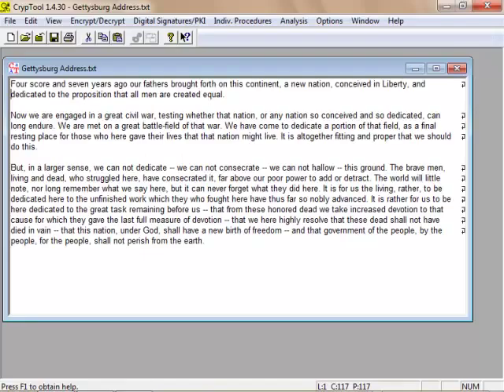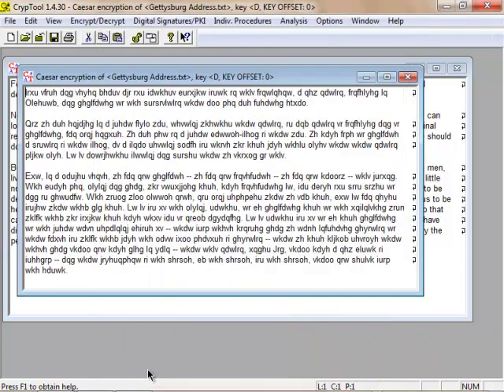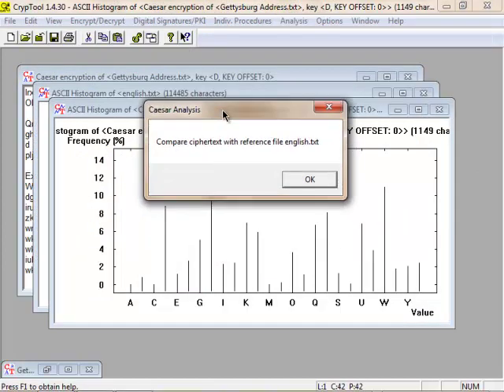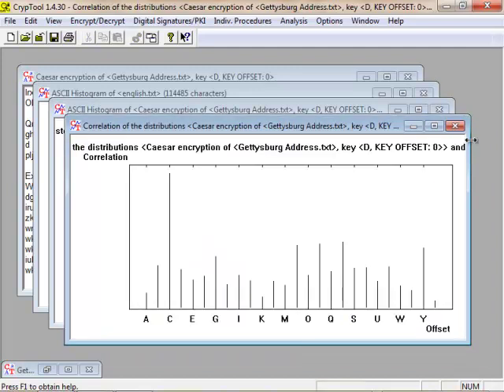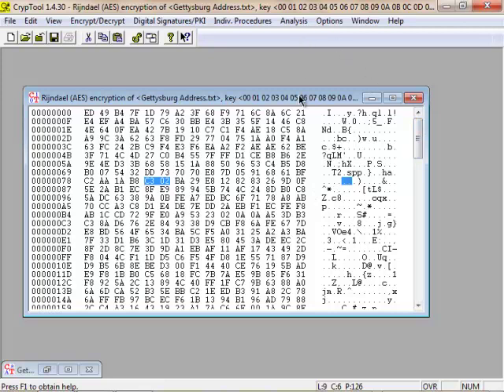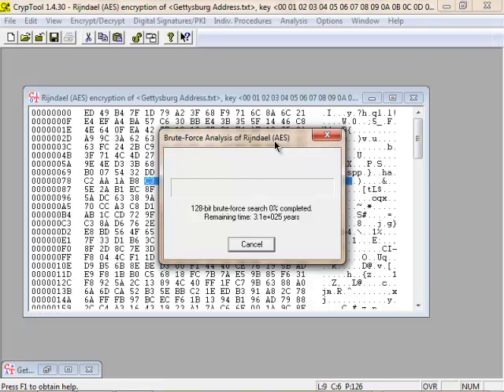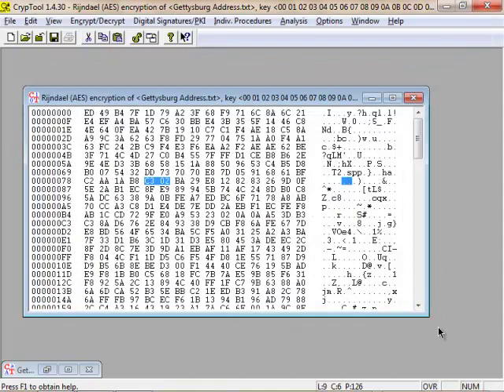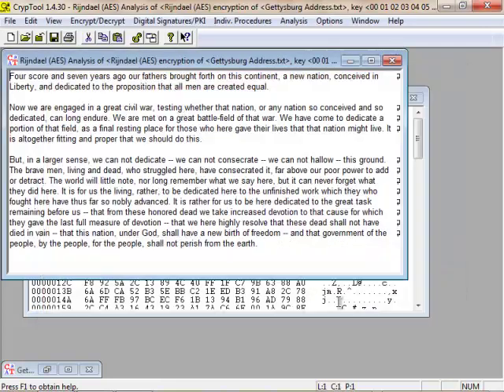CISSP Certification Training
Hours of expert instruction, with Chris Penick. View the full details and order